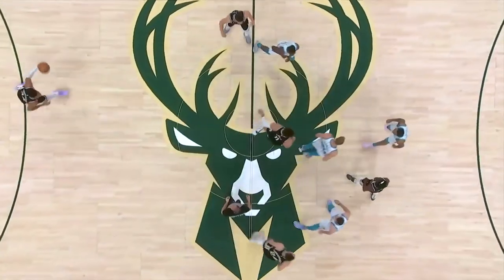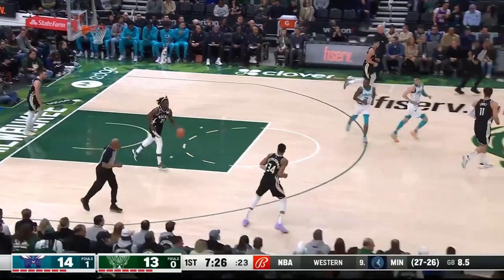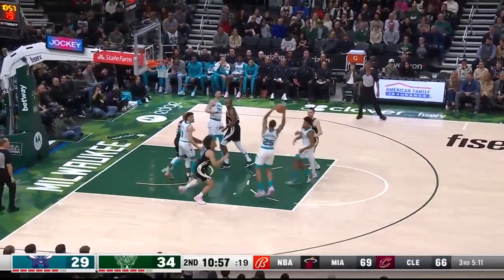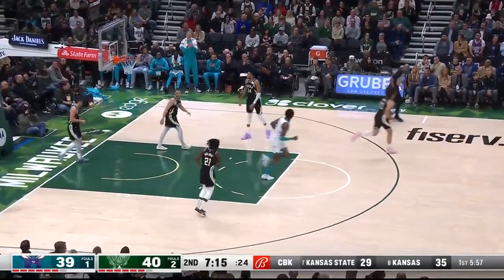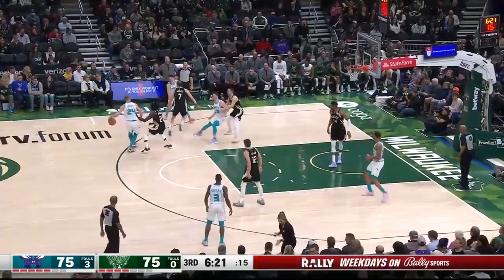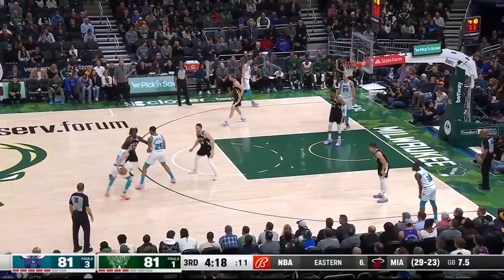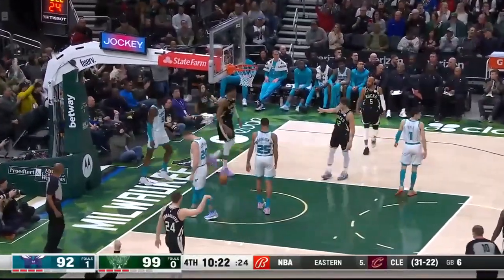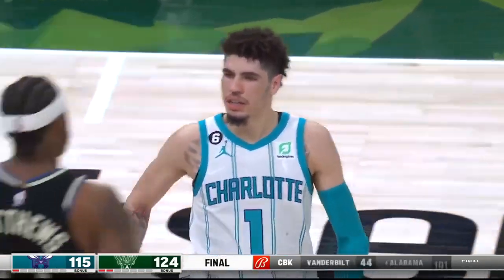Milwaukee Bucks vs Charlotte Hornets Full Game Highlights |Jan 31| NBA Regular Season 22-23